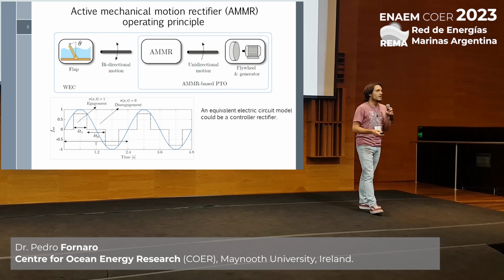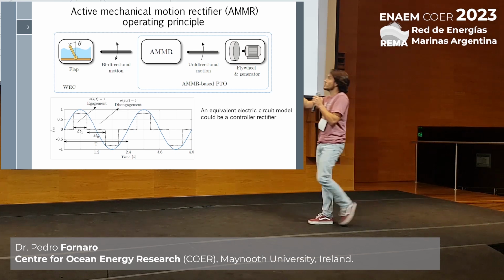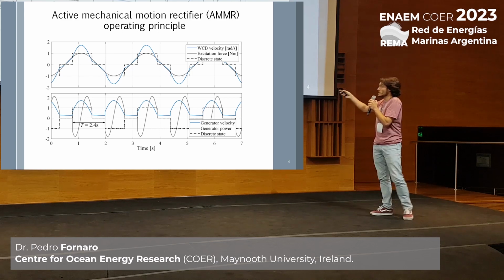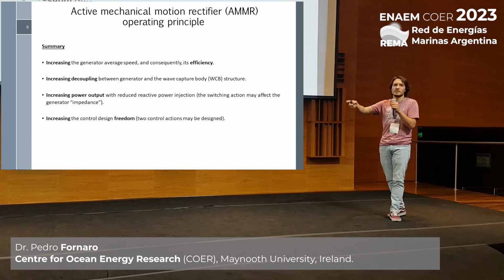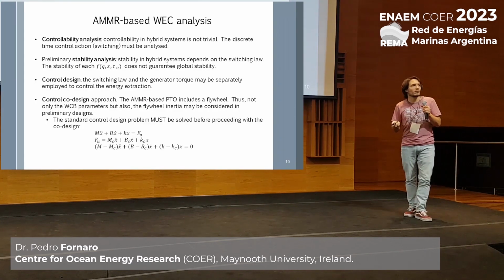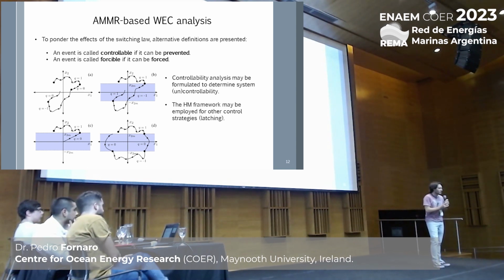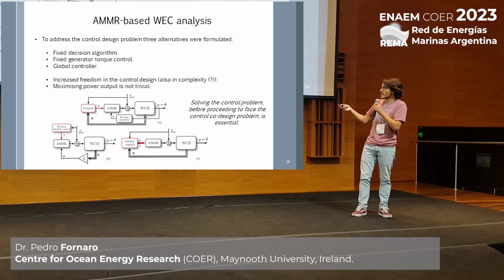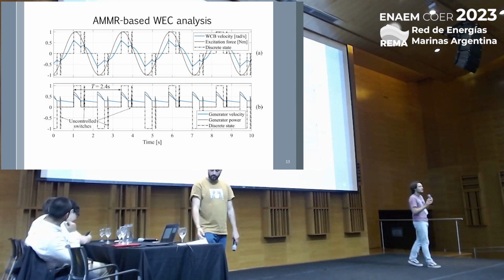ENAEM COER 2023: Pedro Fornaro (COER; LEICI, UNLP)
Fornaro Pedro (Presenter: Pedro Fornaro)
COER - Maynooth University & Instituto LEICI - Universidad Nacional de La Plata
Advances in the co-design of an active mechanical motion rectifier PTO for wave energy converters
Pedro Fornaro (Instituto LEICI - UNLP/CONICET / Centre for Ocean Energy Research - National University of Ireland Maynooth) & John V. Ringwood (Centre for Ocean Energy Research - National University of Ireland Maynooth)
CONTROL CO-DESIGN; ACTIVE MECHANICAL MOTION RECTIFIER; HYBRID MACHINE; WAVE ENERGY CONVERSION

Wave energy conversion (WEC) systems are typically composed of a wave capture body (WCB) and a power Take-Off (PTO). While the WCB transforms the raw oceanic energy into a usable form, on its part, the PTO plays a pivotal role in converting kinetic energy into electricity. The selection of an appropriate PTO type, complemented by an energy-maximising control algorithm, becomes paramount in the quest for efficiency and performance enhancement of WECs [1][2][3].
Irrespective of the employed control strategy, given the oscillatory nature of the waves and the disparity between the wave and grid frequencies, addressing the rectification of the oscillatory wave energy flux is essential [4]. As a result, the efficient conversion of oscillatory motion into a unidirectional motion for electricity generation remains a challenge.
In order to overcome the drawbacks of PTOs with mechanical transmissions and rotary generators, an active mechanical motion rectifier (AMMR) drivetrain has recently been developed (see for instance [5][6]). In this system, two one-way electromagnetic clutches are used to mechanically rectify an oscillatory motion, resulting in a unidirectional motion at the AMMR output shaft. In combination with a rotary generator and a flywheel, this novel PTO structure has showcased remarkable improvements in wave-to-electricity efficiency [6].
Despite the promising potential of this proposal, designing and implementing a real-scale AMMR-based WEC is complex, requiring the development of specialized tools from different fields, including hydrodynamics, and mechanic and electronic engineering. Thus, the co-design perspective is essential to establish an integrated design paradigm, capable of guaranteeing mutually efficient PTO and WCB systems. In this context, our work presents a comprehensive overview of the most relevant results obtained in the design of an optimal control algorithm for this system.
To address the challenge of the control design, we employ the hybrid machine framework [7][8], which permits combining discrete-time events (with an automaton) and continuous-time variables (using a state space representation). This framework, yields new insights into the AMMR-based WEC controllability and stability, simultaneously providing a solid analytic foundation for the design of an effective controller for this innovative PTO system.

[1] R. Ahamed, K. McKee, and I. Howard, “Advancements of wave energy converters based on power take-off (PTO) systems: A review,” Ocean Engineering, vol. 204, p. 107248, May 2020.
[2] J. V. Ringwood, S. Zhan, and N. Faedo, “Empowering wave energy with control technology: Possibilities and pitfalls,” Annual Reviews in Control, vol. 55, pp. 18–44, 2023.
[3] B. Guo and J. V. Ringwood, “A review of wave energy technology from a research and commercial perspective,” IET Renewable Power Generation, vol. 15, no. 14, pp. 3065–3090, 2021
[4] X. Li, C. Chen, Q. Li, L. Xu, C. Liang, K. Ngo, R. G. Parker, and L. Zuo, “A compact mechanical PTO for wave energy converters: Design, analysis, and test verification,” Ap. Energy, vol. 278, 2020
[5] X. Li, D. Martin, C. Liang, C. Chen, R. G. Parker, and L. Zuo, “Characterization and verification of a two-body wave energy converter with a novel PTO,” Renewable Energy, vol. 163, pp. 910–920, Jan 2021.
[6] L. Yang, J. Huang, N. Congpuong, S. Chen, J. Mi, G. Bacelli, and L. Zuo, “Control co-design and characterization of a power takeoff for wave energy conversion based on active mechanical motion rectification,” IFAC-PapersOnLine, vol. 54, no. 20, pp. 198–203, 2021
[7] G. Labinaz, M. M. Bayoumi, and K. Rudie, “A survey of modeling and control of hybrid systems,” Annual Reviews in Control, vol. 21, pp. 79–92, Jan 1997.
[8] F. Lin, L. Y. Wang, W. Chen, and M. P. Polis, “On controllability of hybrid systems,” IEEE Transactions on Automatic Control, vol. 66, no. 7, pp. 3243–3250, Jul 2021